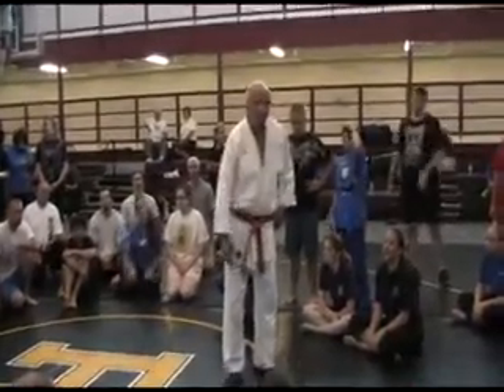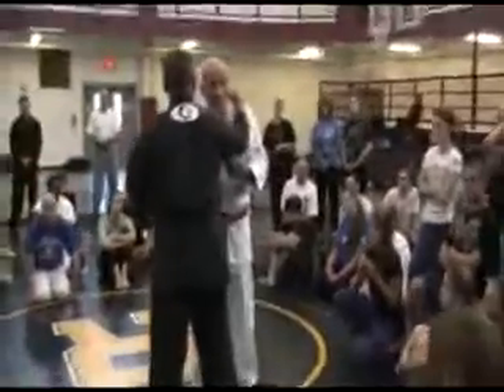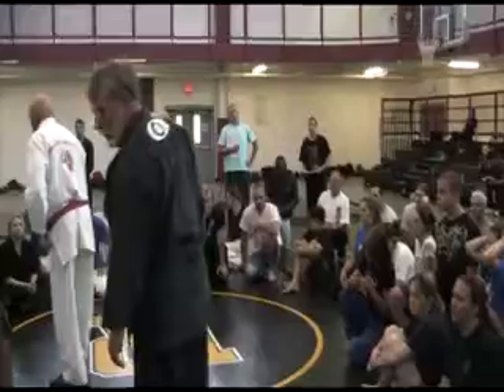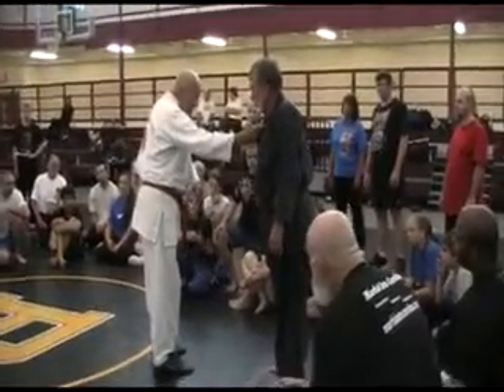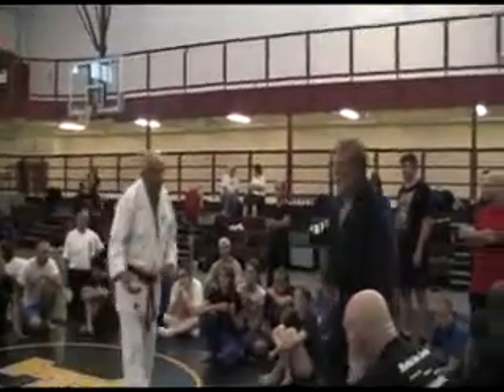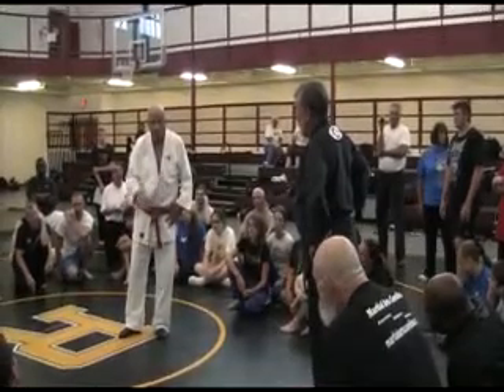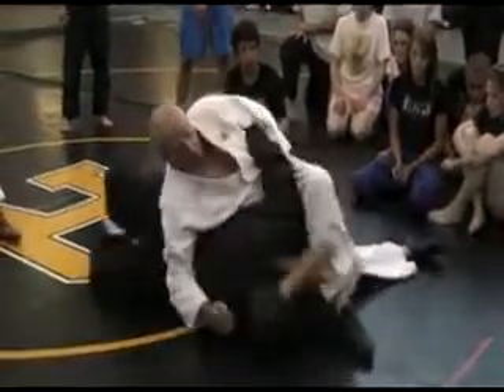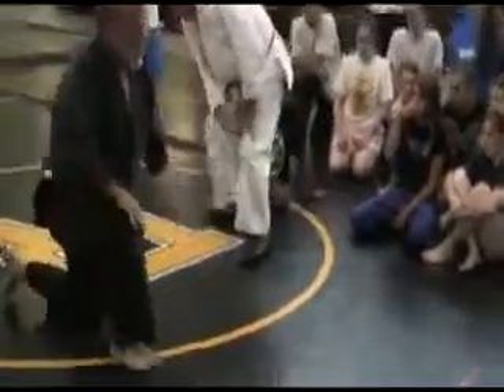GrandMaster Ernie Cates Judo Basics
Basic Takedowns and Armlock from the Scarf Hold